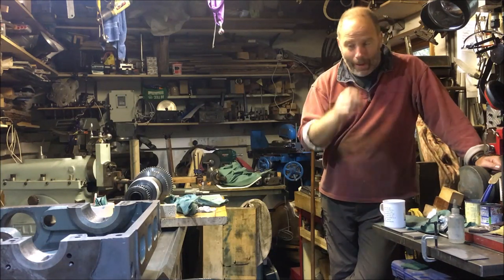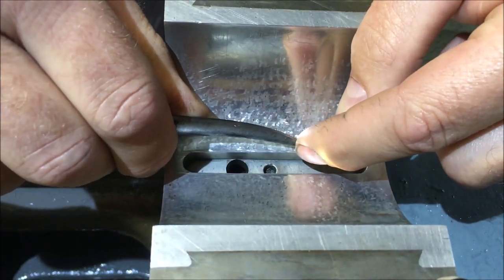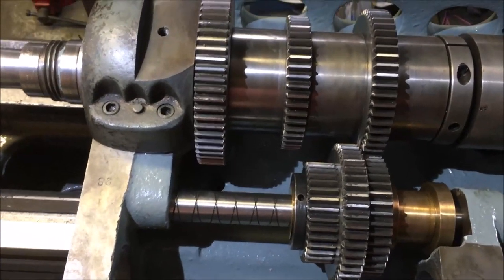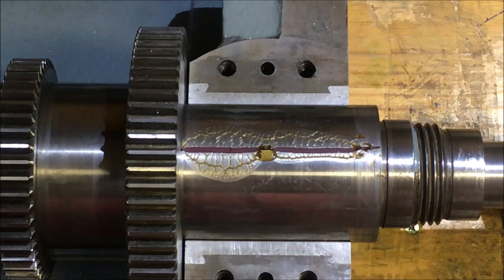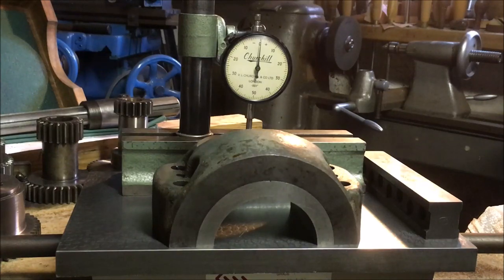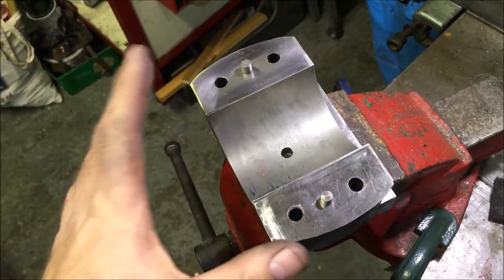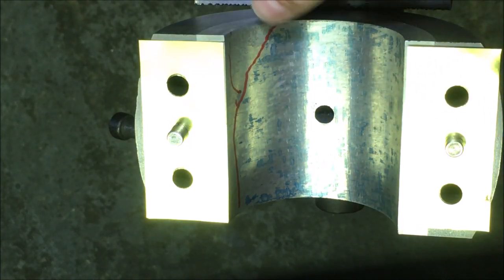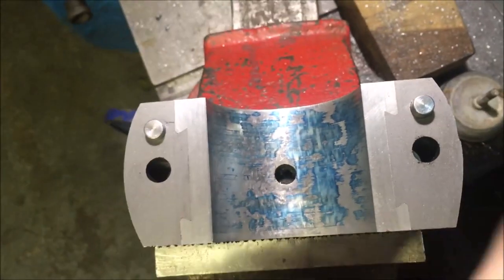Scraping Spindle Bearings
The second part of scraping the Holbrook T13 Toolroom Lathe spindle bearings. Machining (with the shaper) the upper bearing caps & housings, shimming to enable a repeatable print, and hand scraping the bearing faces to give 80% contact over the desired area. A few minutes footage of the new to me Landrover Defender 110 TD5 at the end of the video.